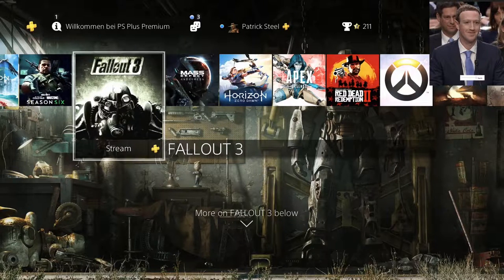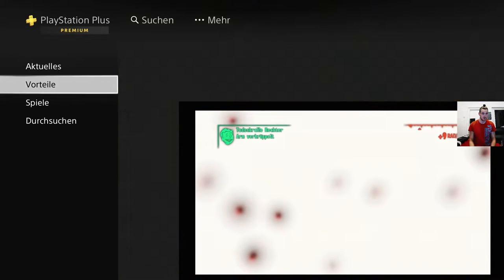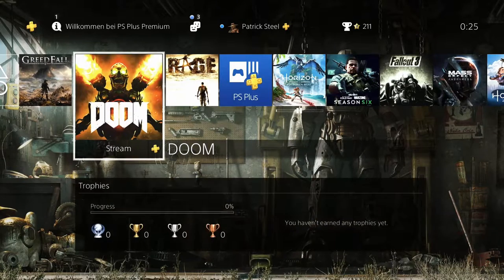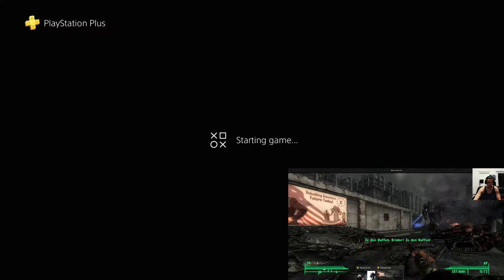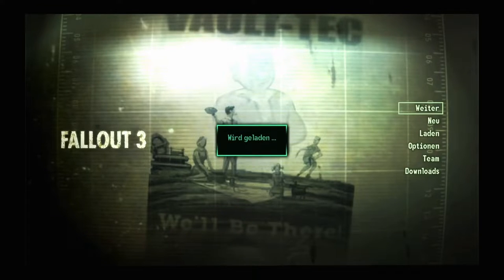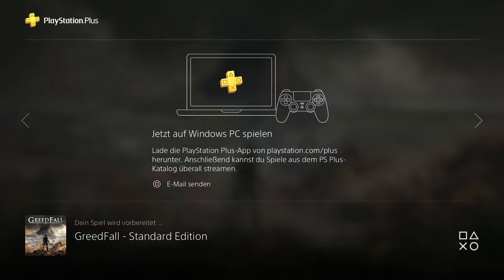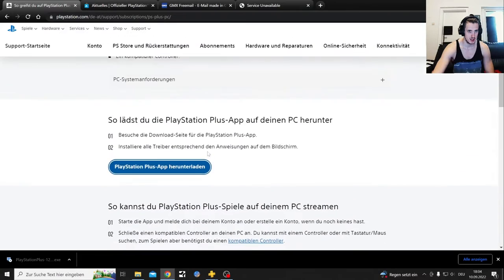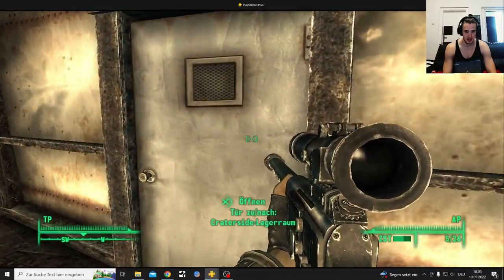Playstation Premium Plus Streaming Showcase on PC and PS4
Wanted to show everybody the Playstation Premium Plus functionalities
On Pc and my every so slowly dying Ps4 which is overwhelmed with any new Game

I heard people enjoy Tutorials with a slightly depressed sounding voice.
so, yeah you are welcome for me fitting into that nieche

The sound of my PS4 overheating kinda made the Audio worse in the first Part

The Black Frame is Part of the Streaming functionality

This Video is not sponsored, I just bought the abo to play Fallout 3 a while back and want to make the most out of the 50 Euros for 3 Months.
But if Sony sees this I also make Music so drop me a Label Deal you fools